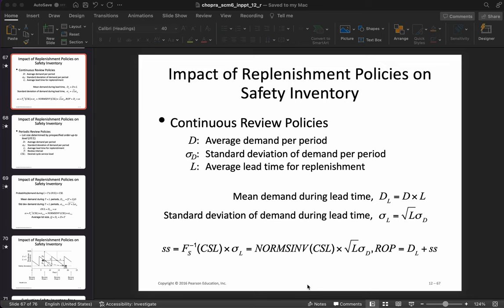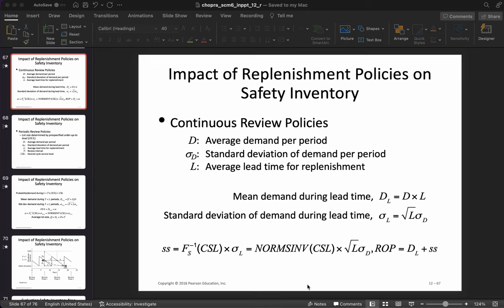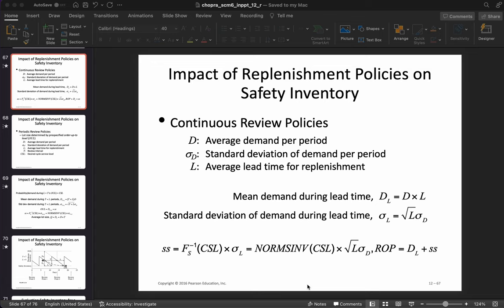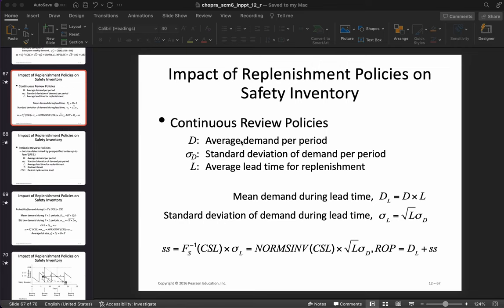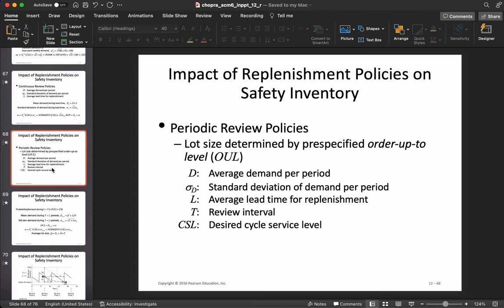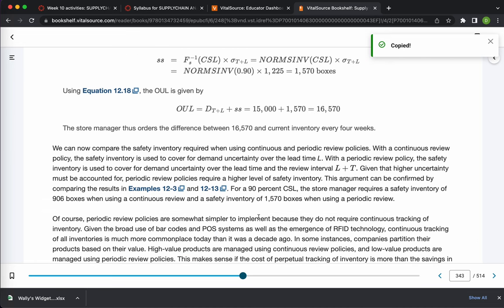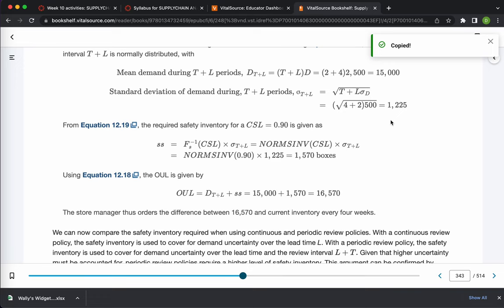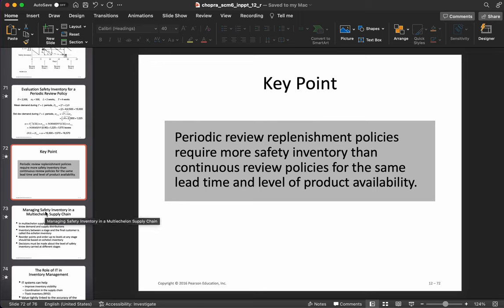Impact of replenishment policies on safety inventory